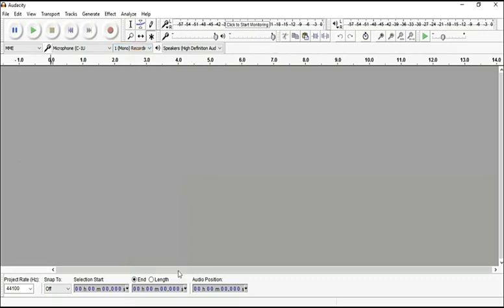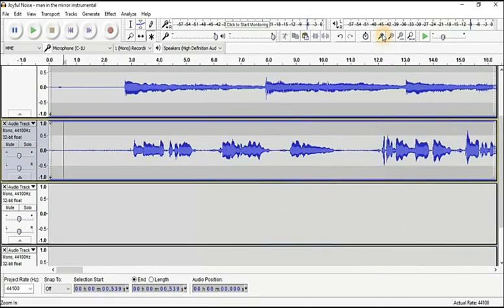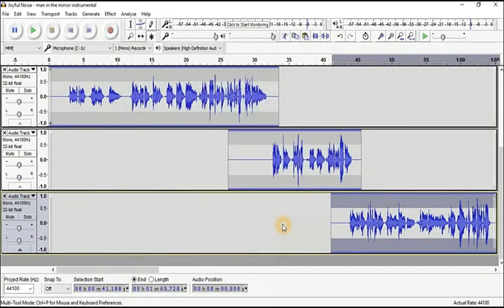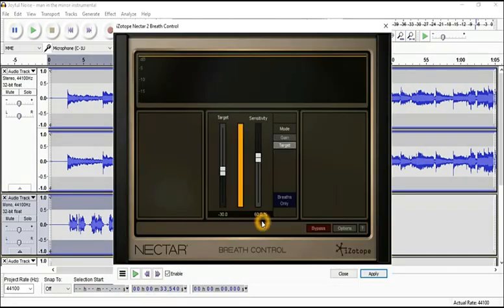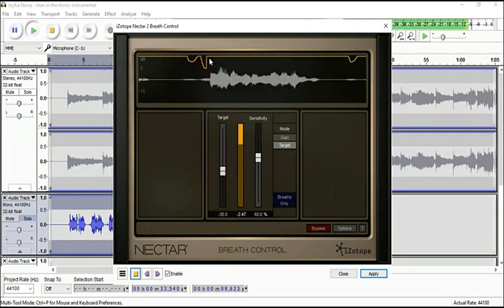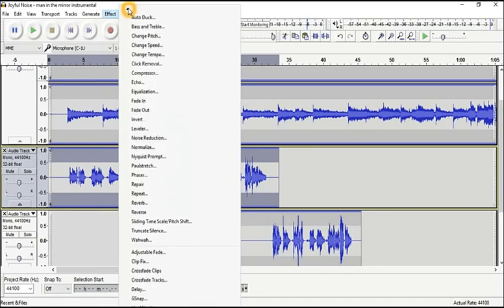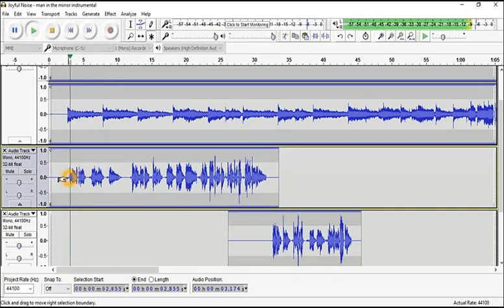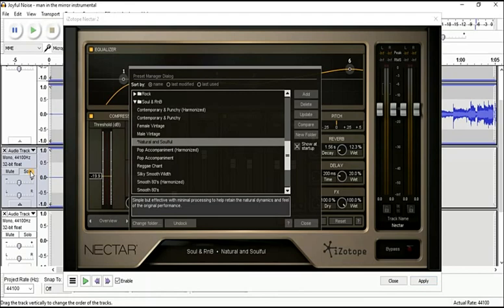Audacity Tutorial: How to Mix and master your vocals in Audacity (Part 1 )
Audacity Tutorial: Professional and Simple Sound Mixing and Mastering
This video encompasses a step by step mixing of vocals in Audacity. The simple and professional way to get give your audio an awesome sound.

Professional and Simple Sound Mixing and Mastering
Audacity Tutorial
How to Mix and master your vocals in Audacity
Audacity Tutorial: How to Mix and master your vocals in Audacity